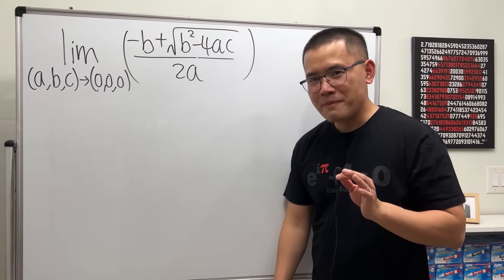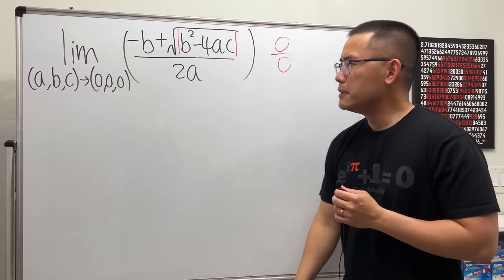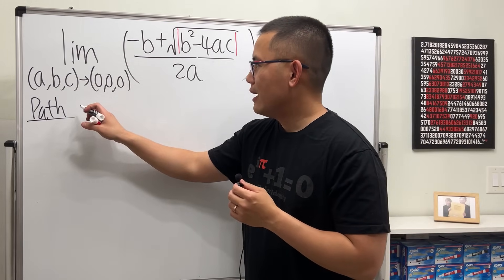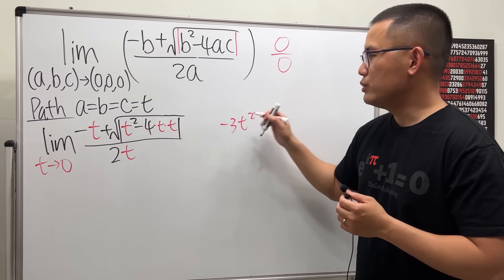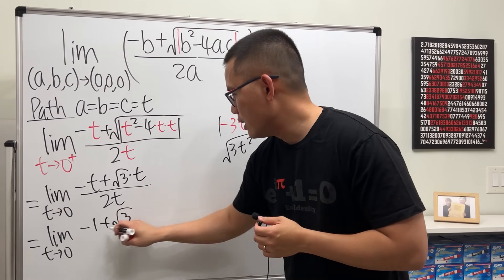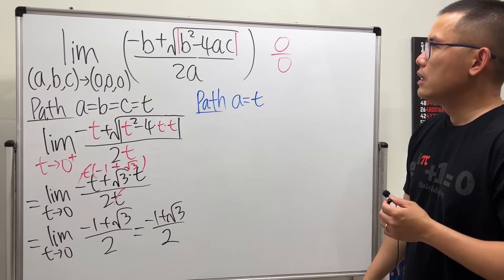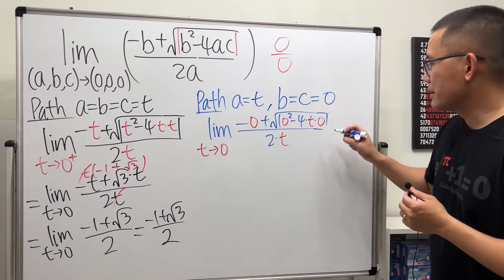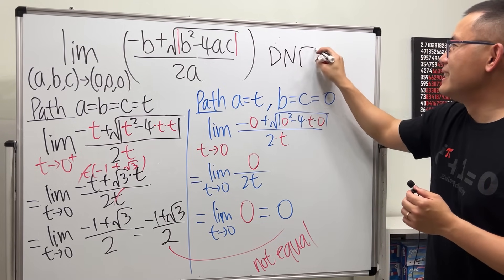Quadratic formula but (a, b, c) goes to (0, 0, 0)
We will determine the limit of the quadratic formula as (a, b, c) goes to (0, 0, 0). This is going to be a fun one!
Ben D,   Grant S,    Mark M,   Phillippe S.    Michael Z,    Nicole D.     Camille E.
Nolan C.     Jan P.